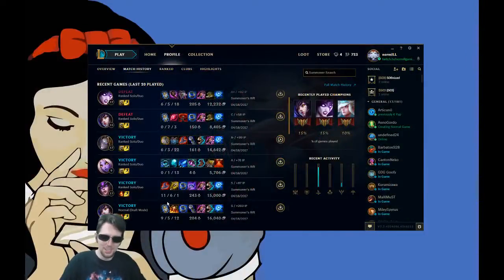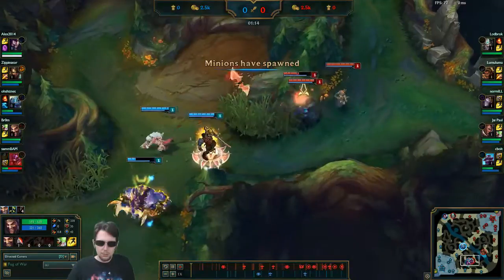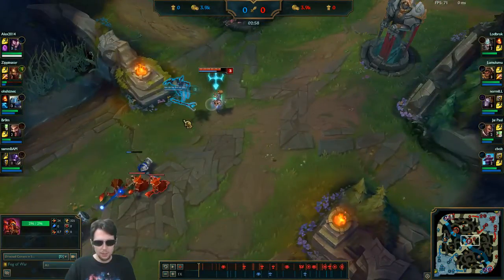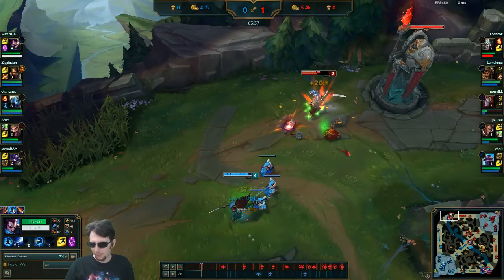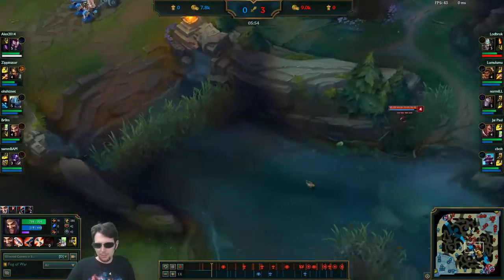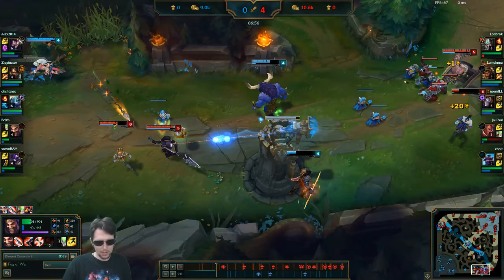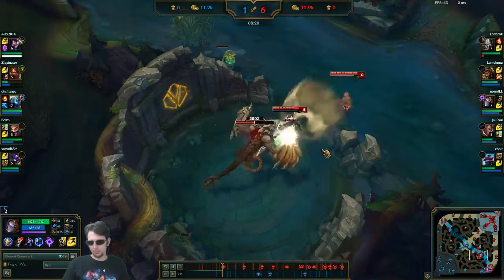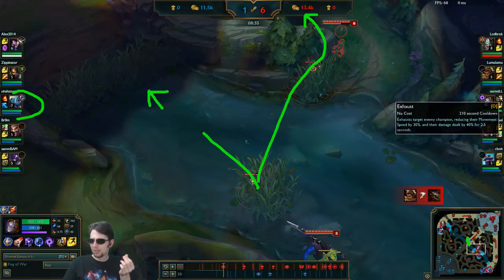Ball Micro (Orianna) Part 1 - Gold V normILL Lesson #7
Today we learned that I need to better manage the placement of both my ball and my body when playing as Orianna. .also as a side note, that I need to respect the Fizz damage. League of Legends has so many aspects to learn/perfect, and I know we can do it!

One man's journey from bronze to diamond. Colby "normILL" Clipston reviews one of the games he played today (as chosen by twitch chat) by self-casting his own replay. All in the name of improvement, learning, and equanimity every step of the way.